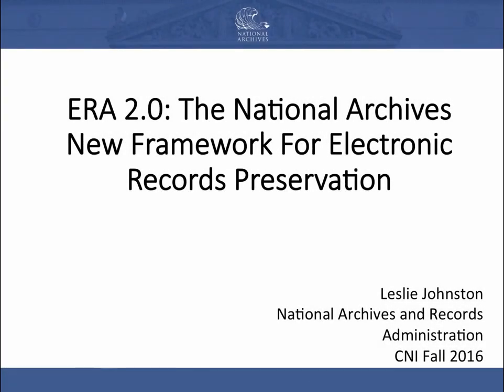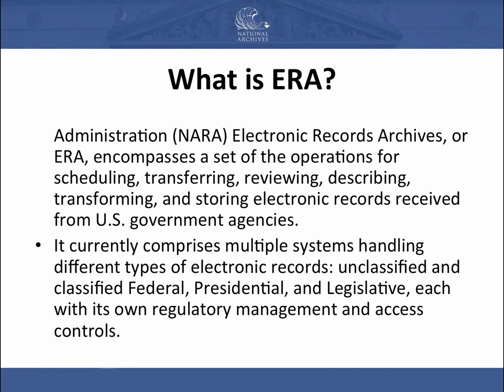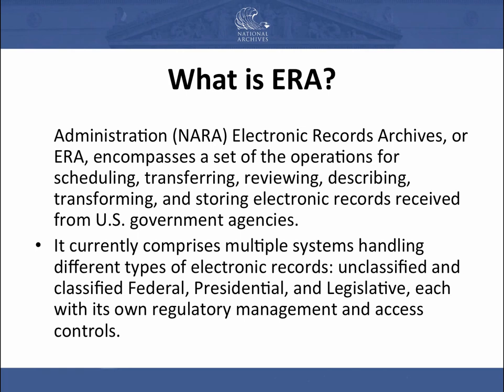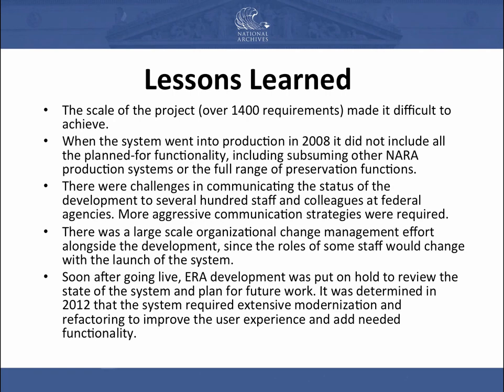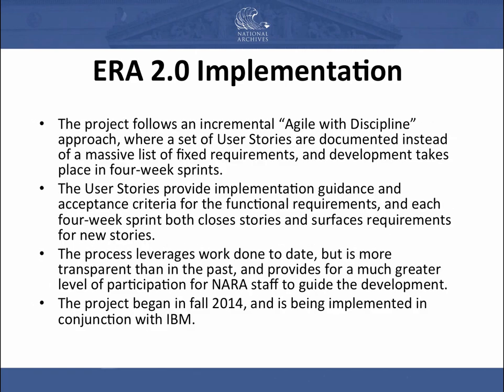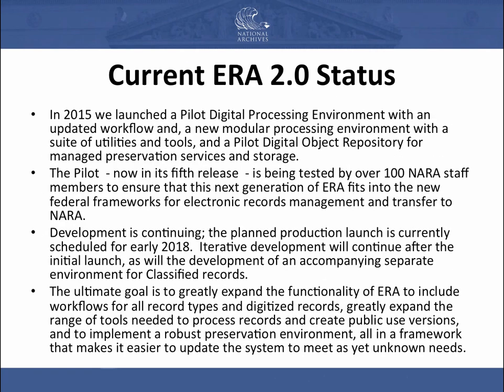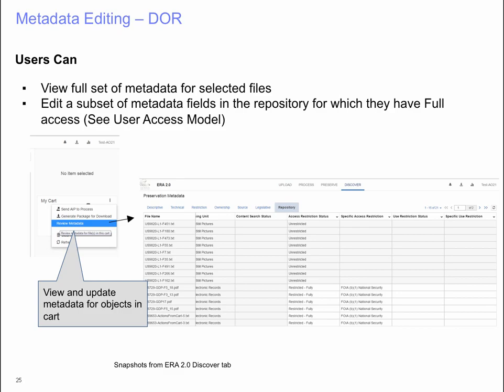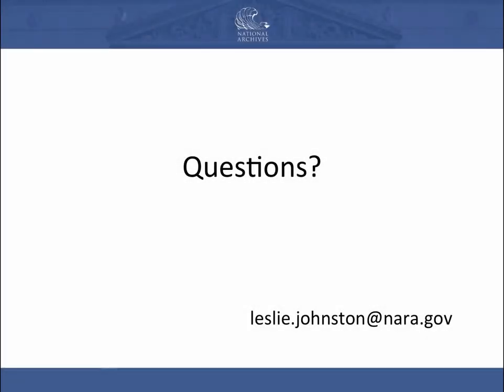Preserving Federal Electronic Records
Preserving Federal Electronic Records: Implementing a New Electronic Records Archive at the National Archives and Records Administration

Leslie Johnston
Director, Development and Tools Management
National Archives and Records Administration